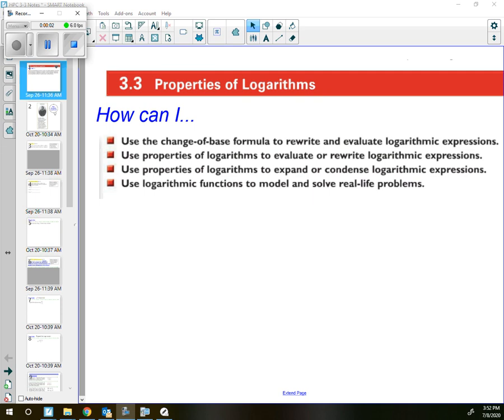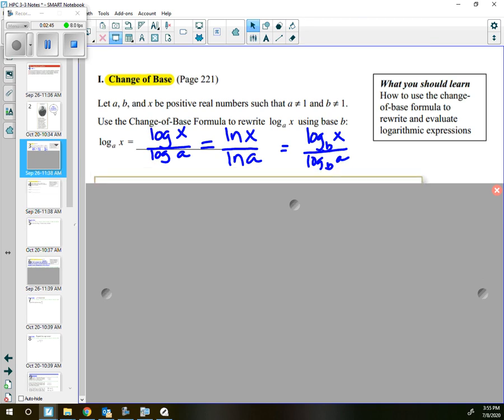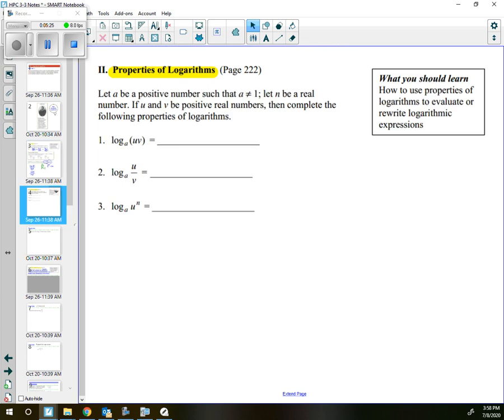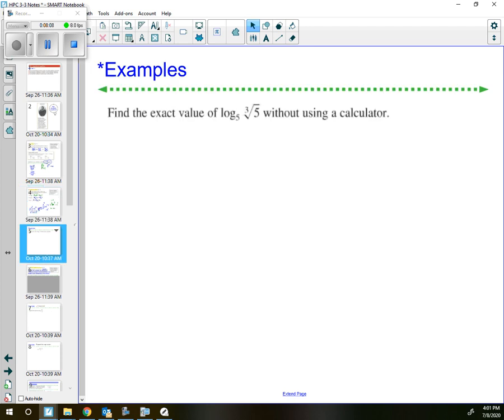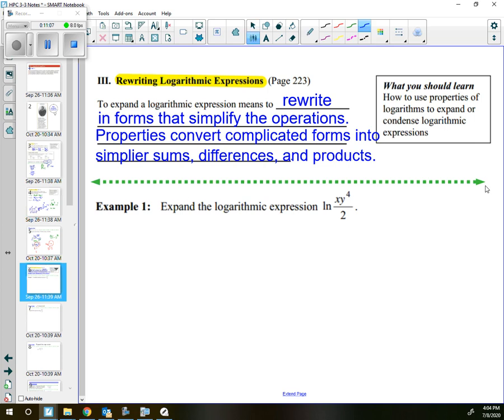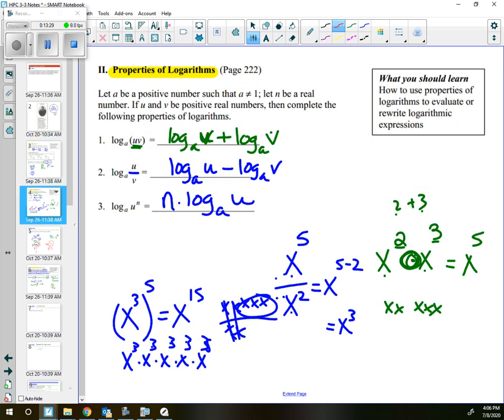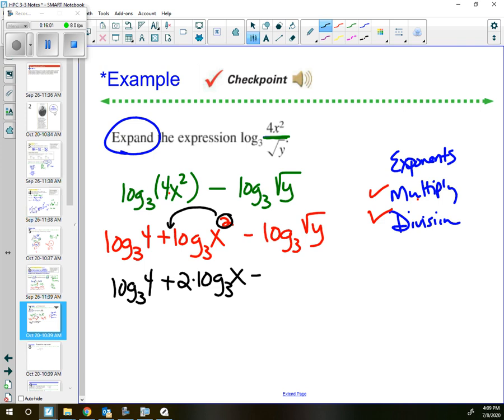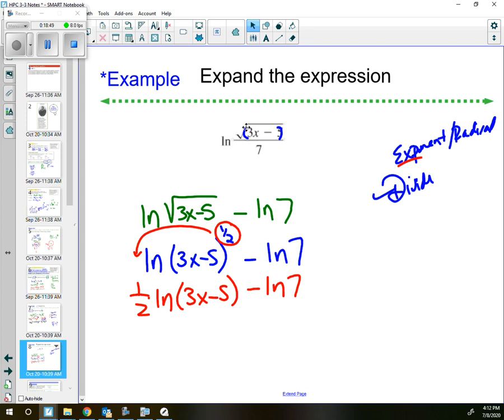HPC 3 3 Day 1 Notes Video